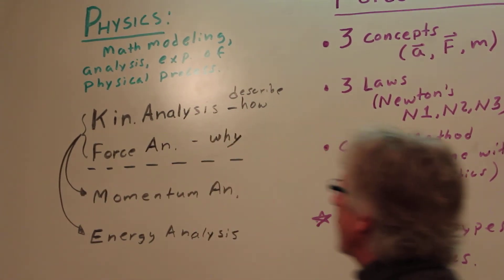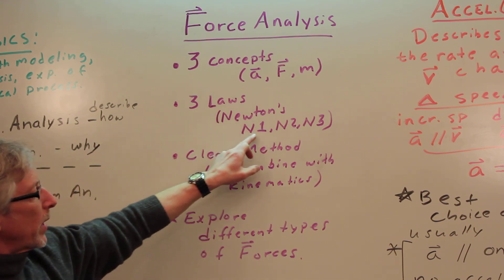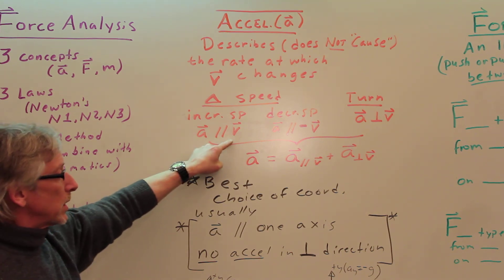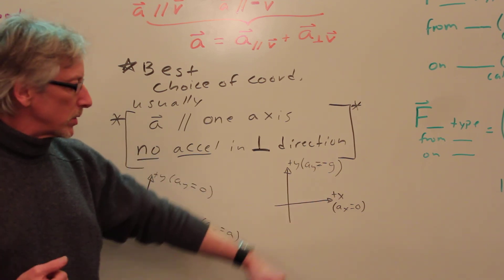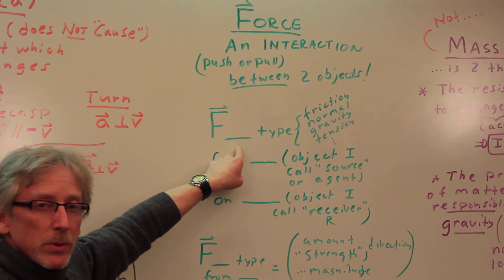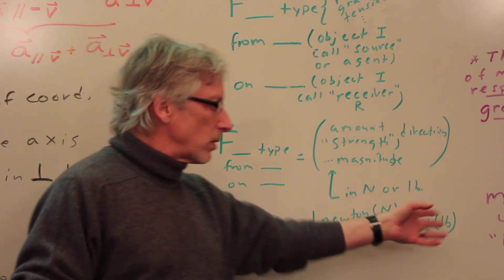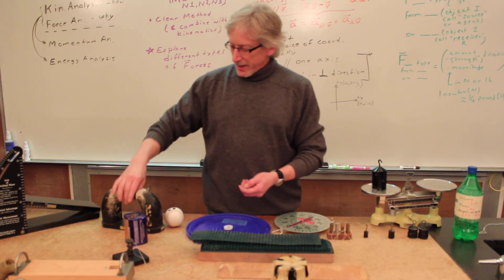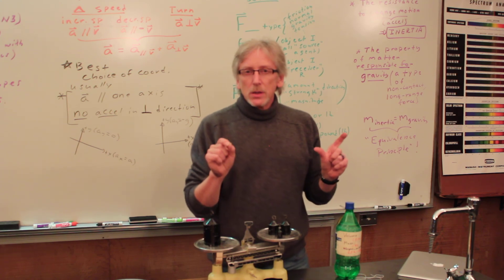5A Force Analysis concepts 1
POWERFUL! What I call "Force Analysis" hinges on a clear understanding of acceleration, force and mass. This will clarify what we have done, are doing now, and will do soon. The concepts of force analysis CAN be understood, but they are slippery and you WILL find yourself grappling with them. Hold onto these as you analyze different puzzles presented to you.